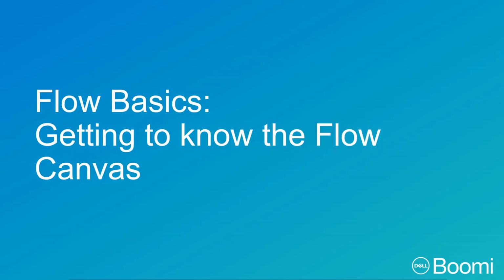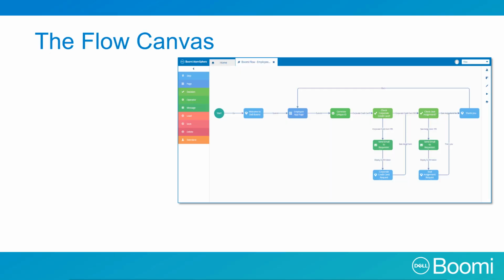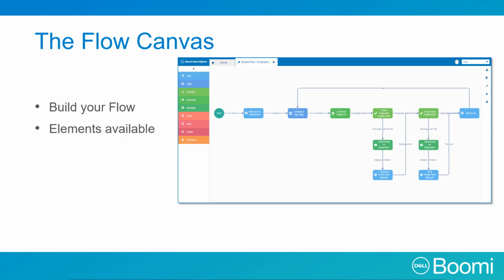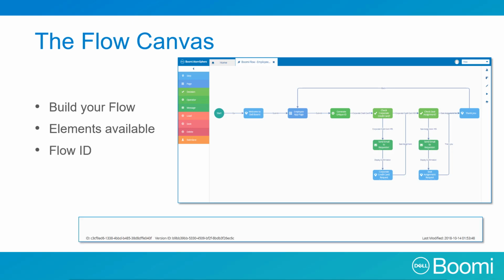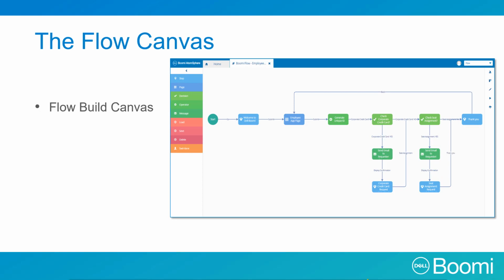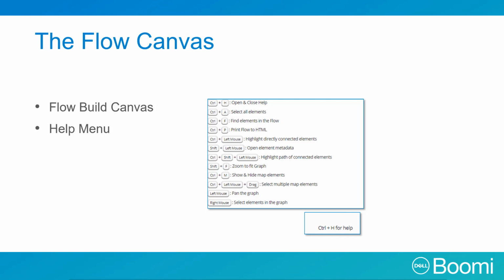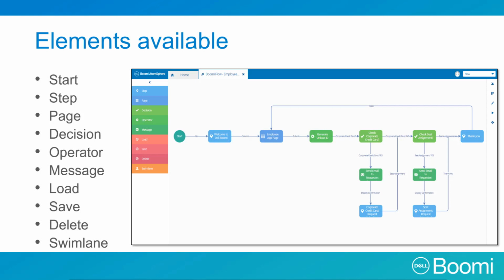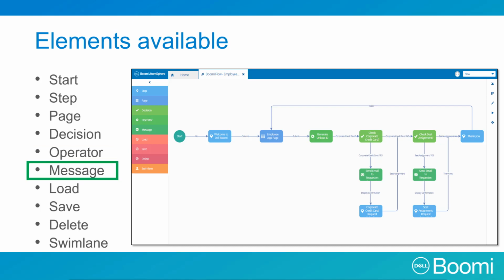Boomi Flow Essentials Lecture 14| FB Flow Canvas